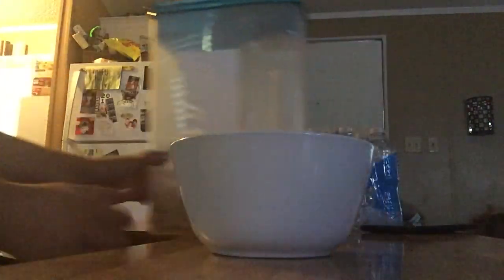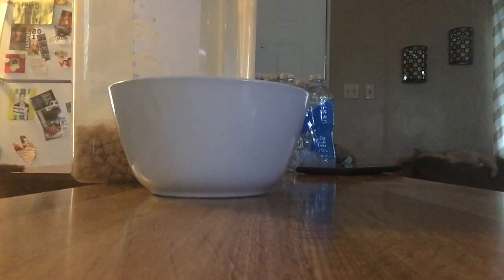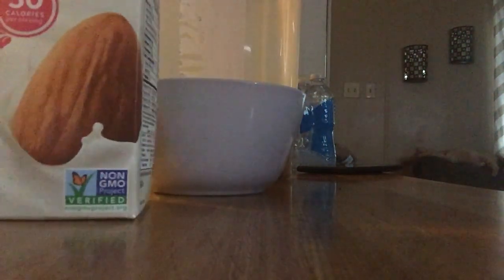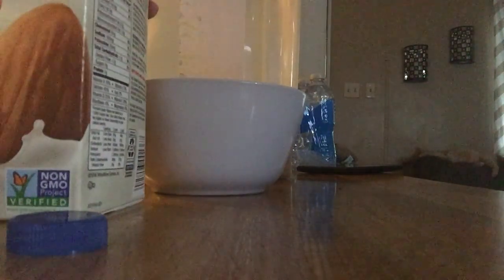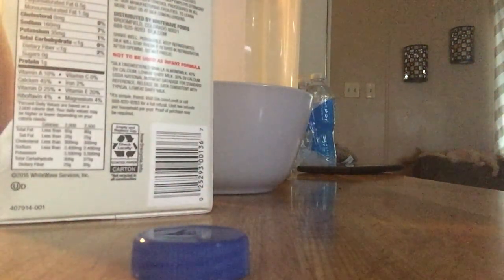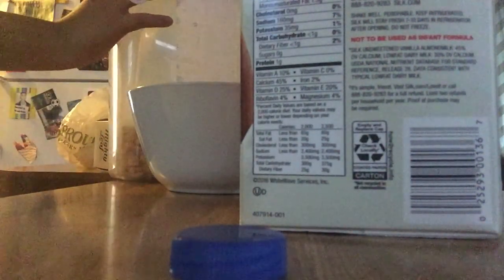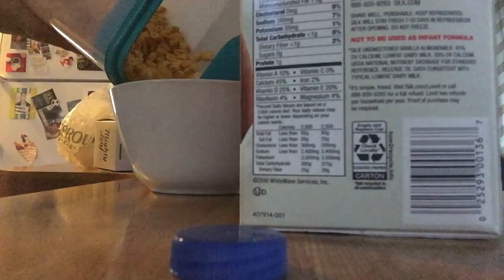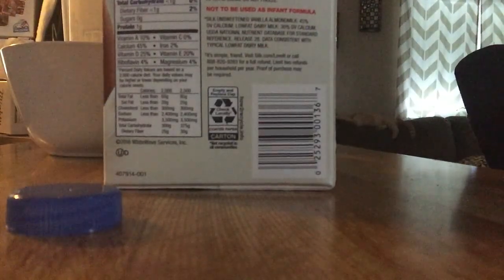July 13, 2017